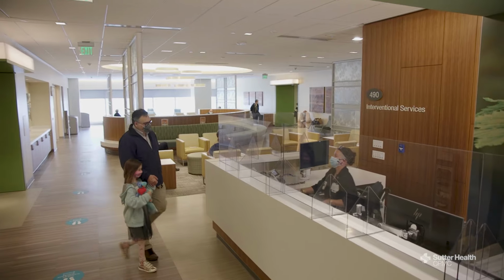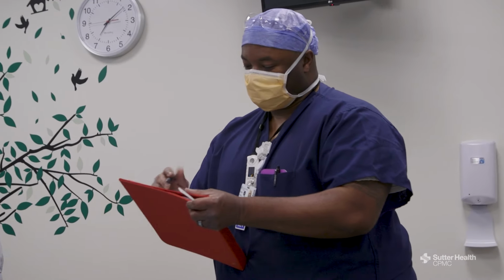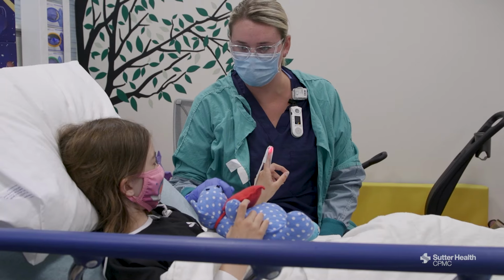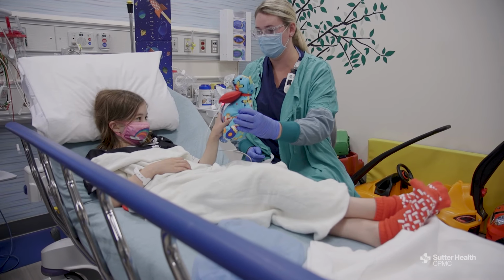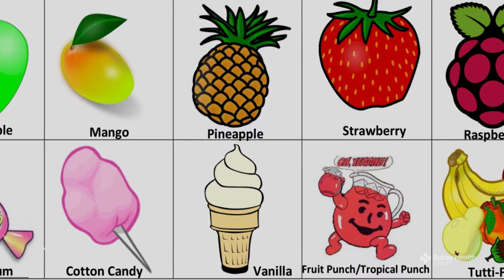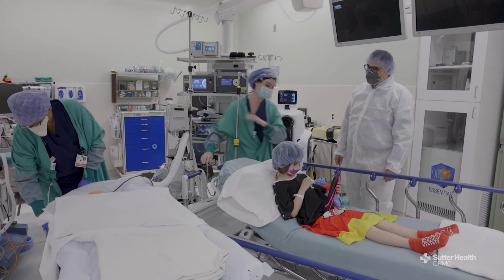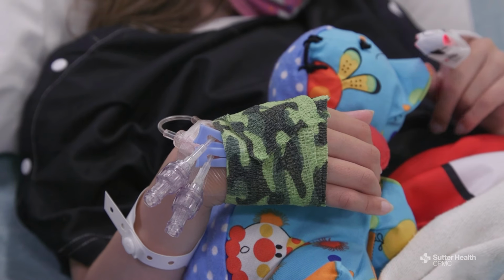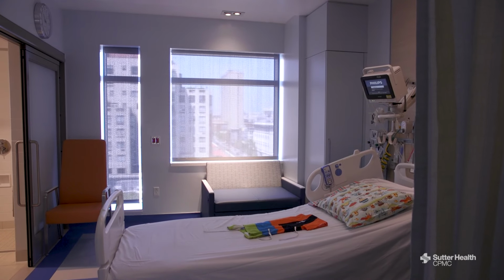Pediatric Surgery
At CPMC Sutter Health our Certified Child Life Specialists use different teaching tools to make sure that kids and their caregivers know what to expect on the day of surgery.